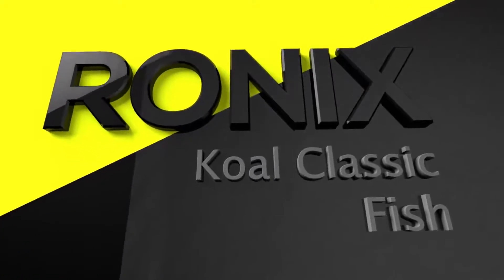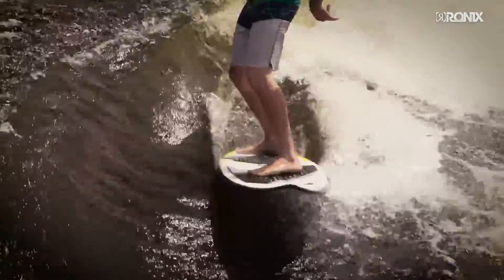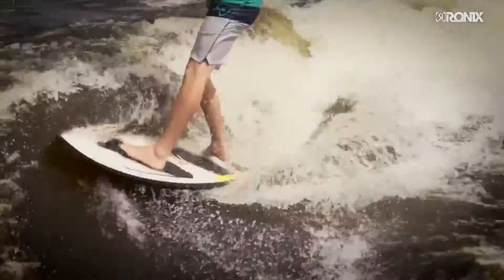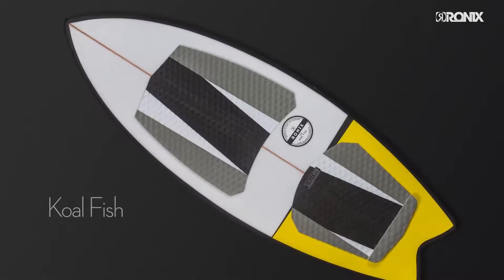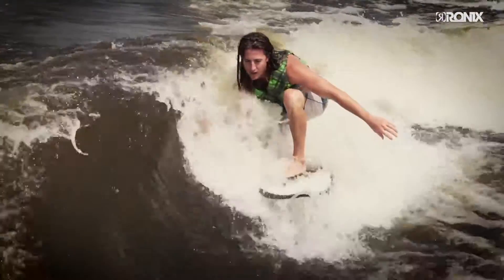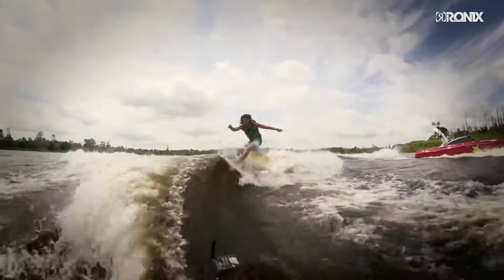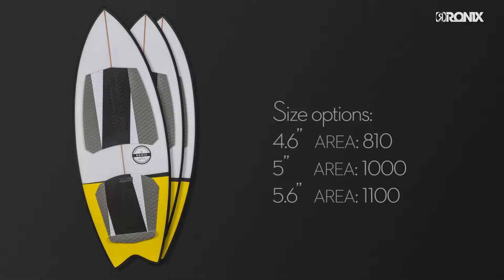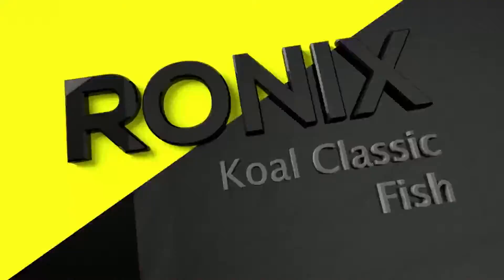Ronix Koal Classic Fish Wakesurf Board - 2016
A versatile, all-purpose wakesurf board that everyone on the boat will enjoy riding.

This board features a fish shape with a deep swallowtail that helps generate power and speed with ease. Adjustable fin options allow you to customize the feel of the board, creating a tighter or looser feel. The Koal Classic sits high in the water, glides effortlessly, and generates speed quickly.

This fun shape gives a loose, skatey feel while still being able to generate the power necessary for big cutbacks, deep bottom turns, and slashes on the lip. The Koal Classic Fish is a versatile ride that will leave a lasting smile on riders of all ability levels.